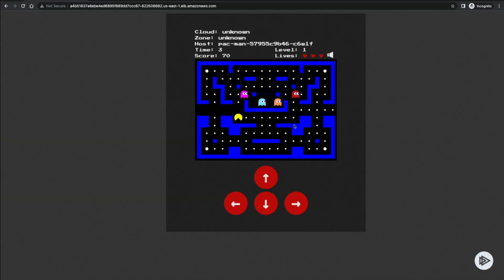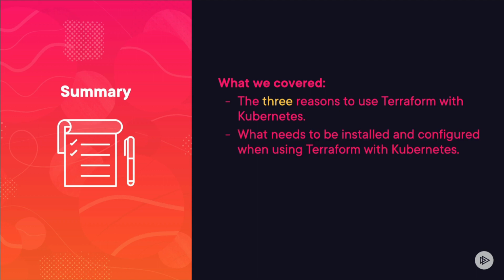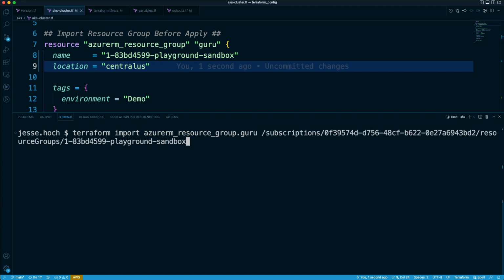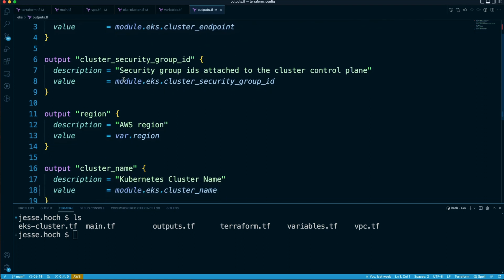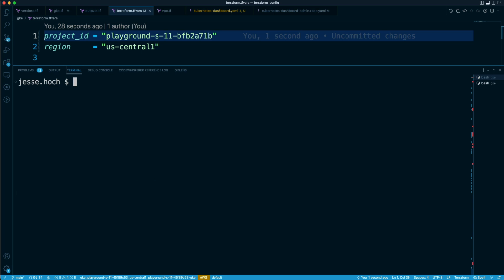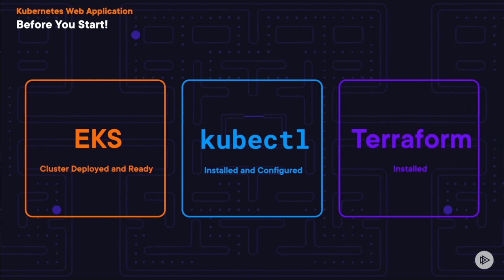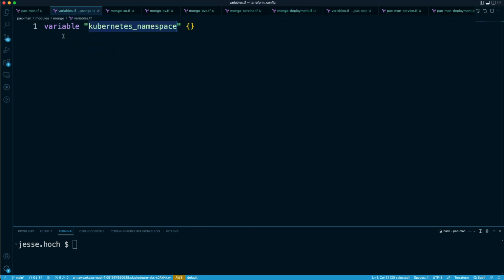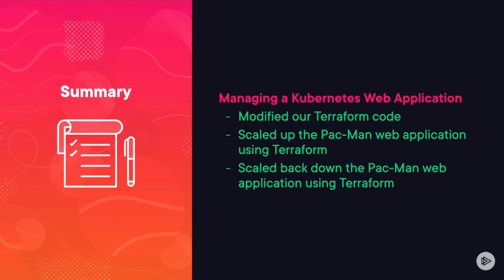Deploy a Web Application in Kubernetes with Terraform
Learn how to use Terraform to deploy a Kubernetes cluster and to deploy and manage the associated Kubernetes resources. Learn how to deploy a Kubernetes cluster using Terraform, as well as how to deploy and manage Kubernetes resources needed for a web application with Terraform.

First, you’ll explore the different Kubernetes clusters you can deploy with Terraform and the different provider plugins you can use with Terraform to manage Kubernetes.

Next, you’ll discover how to deploy and manage Kubernetes resources with Terraform.

Finally, you’ll learn how to put it all together to deploy a web application in Kubernetes with Terraform.

When you’re finished with this course, you’ll have the skills and knowledge needed to use Terraform to deploy and manage an application in Kubernetes.